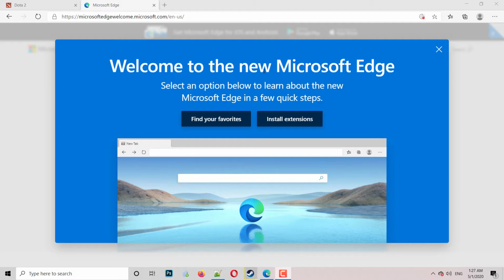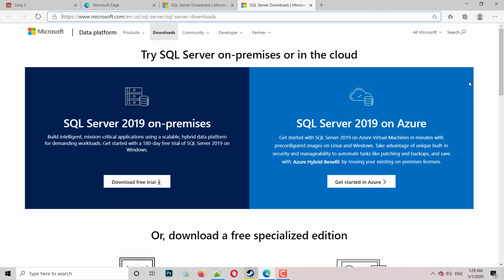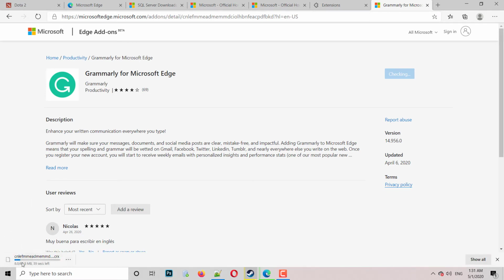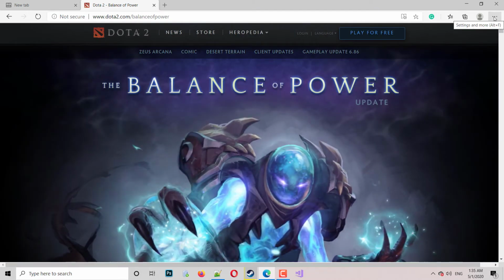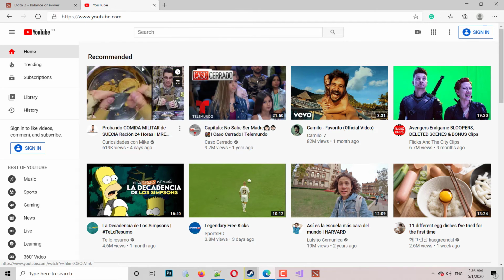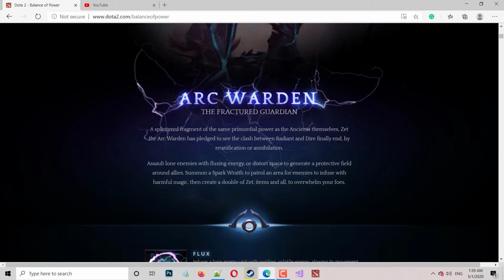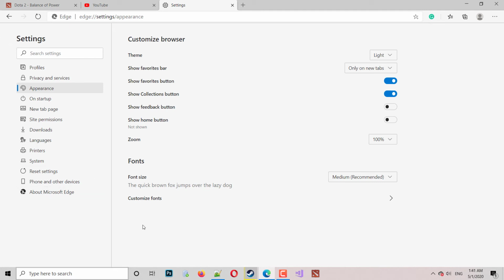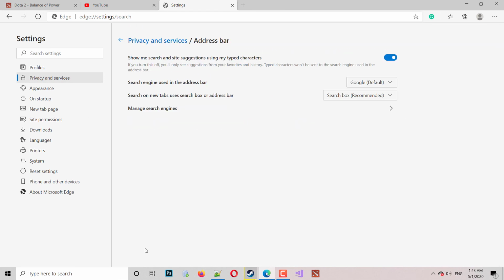Cool Tips and Tricks inside Microsoft Edge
There are many cool features that will make you fell in love with new Microsoft Edge browser.